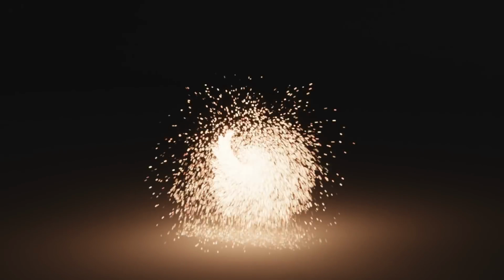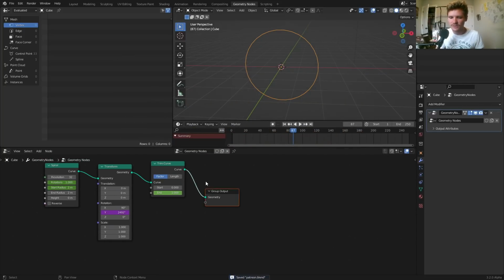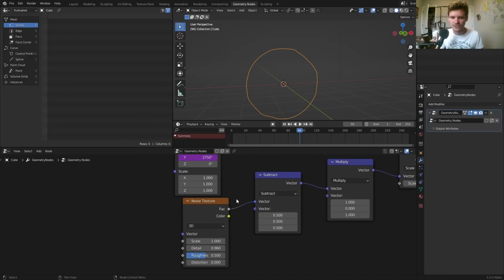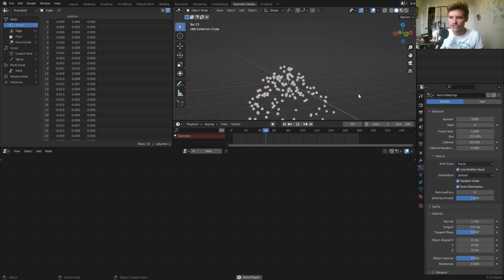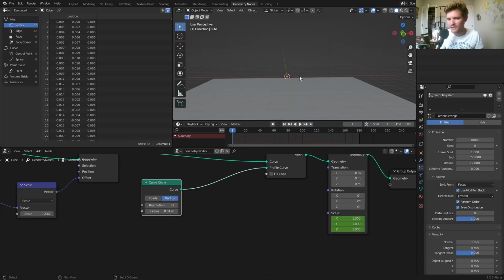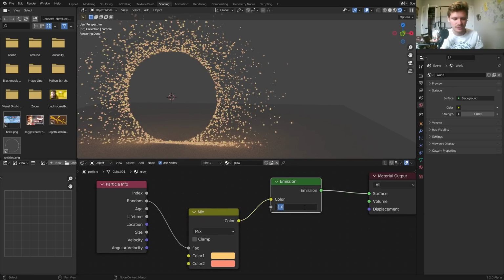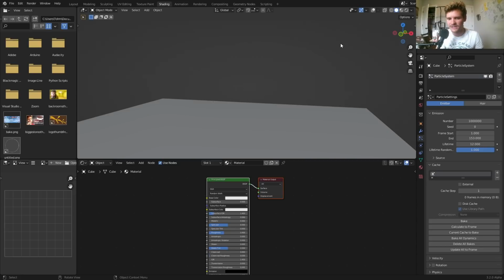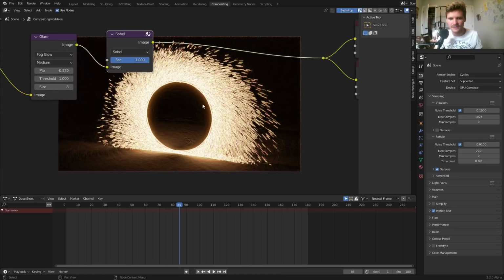Blender - Dr. STRANGE PORTAL (Tutorial)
dr strange pregame tut